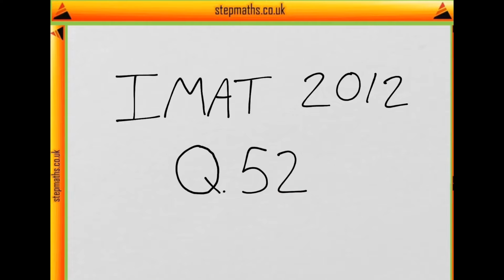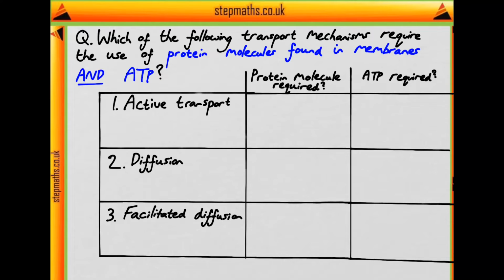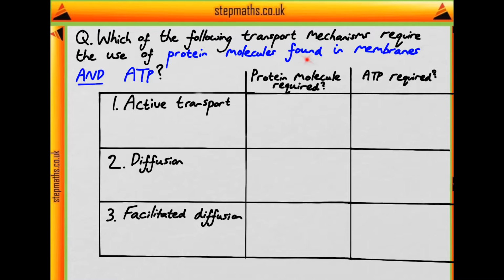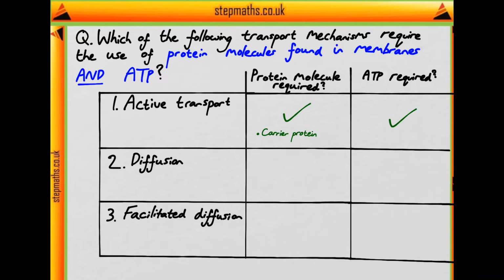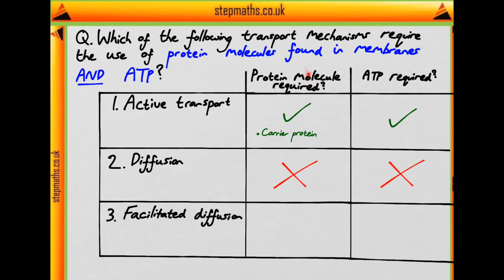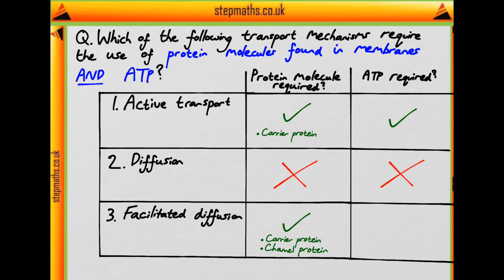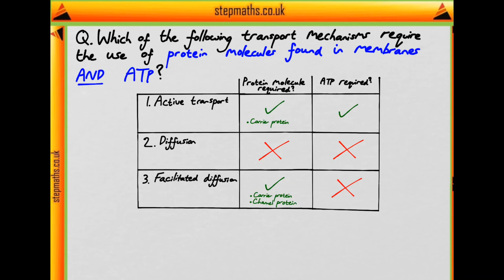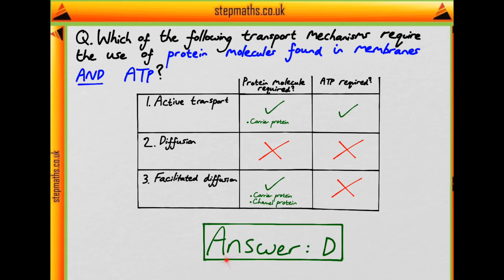IMAT 2012 - Q52 - Bio - Transport Mechanisms Requiring Protein + ATP - Worked Solution